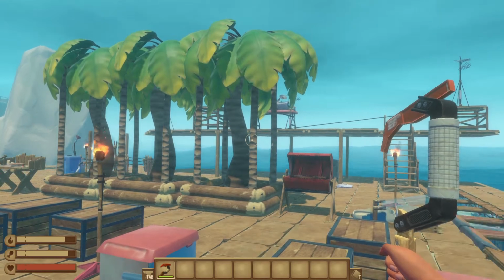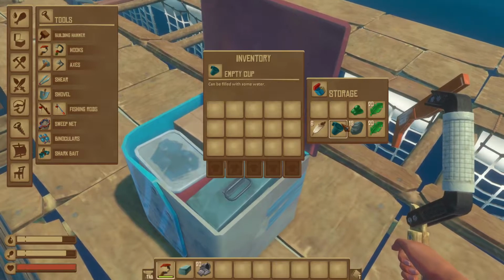Raft Hard Mode Ep. 13 uncut. Sailing on, problems with game files almost left with just a hook.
Welcome to Oldman gaming where we are playing Raft. Had some issue with my game files and now I have just a hook in my inventory not a complete restart but close. Raided another island and put up the steering wheel.